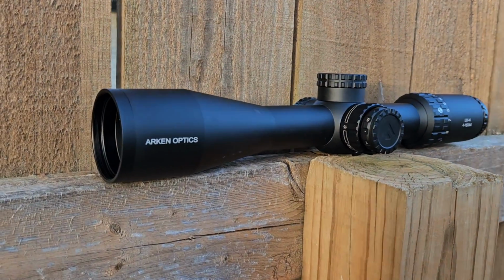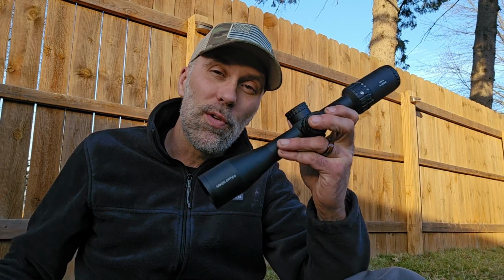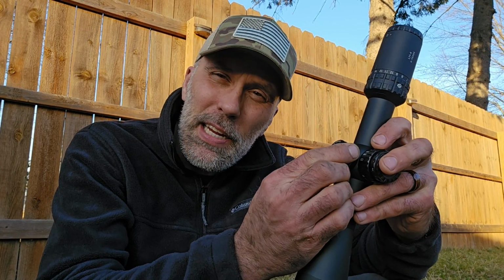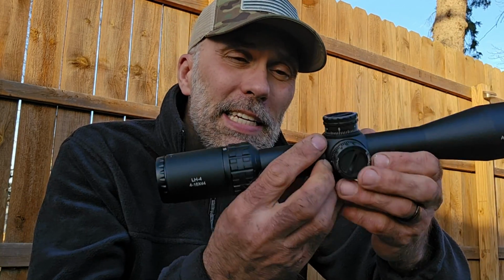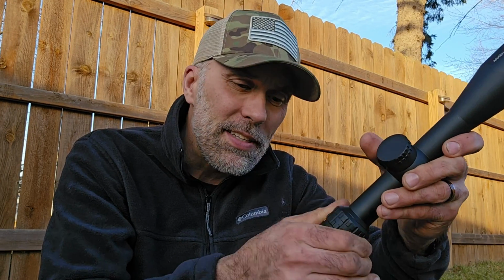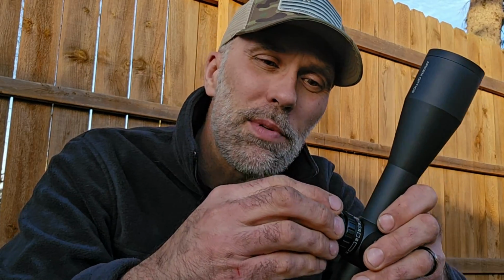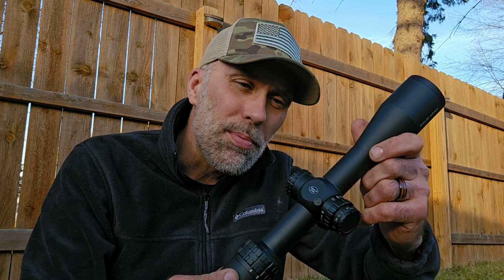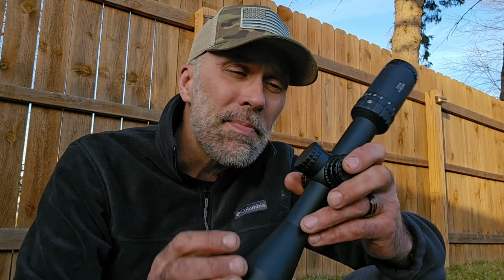Arken Optics New LH-4 LIGHTWEIGHT HUNTER RIFLE Scope review and first impression. 4-16×44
I introduce Arkens new LH4 as well as quick comparison to the SH4 Ge2, EP5 and EPL4.
Will be doing a full tracking, turrets and glass review soon!
4-16×44 Optic reviewed.